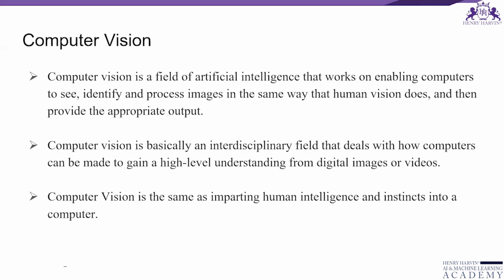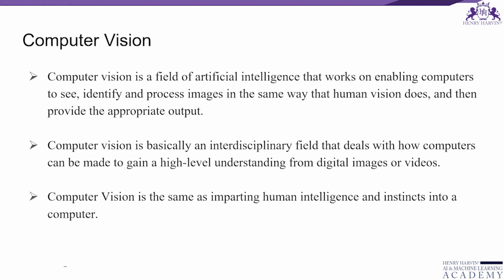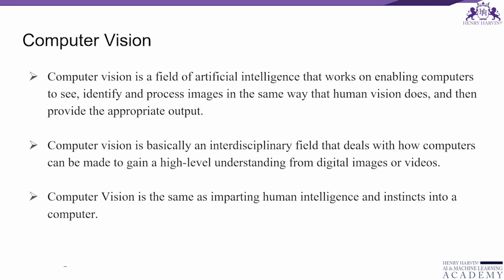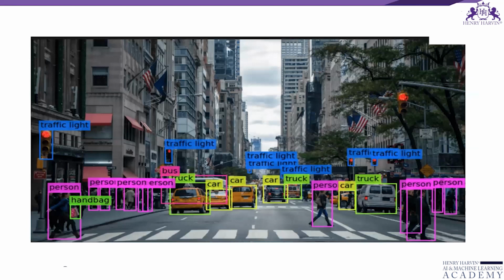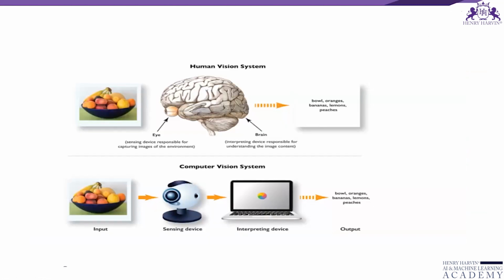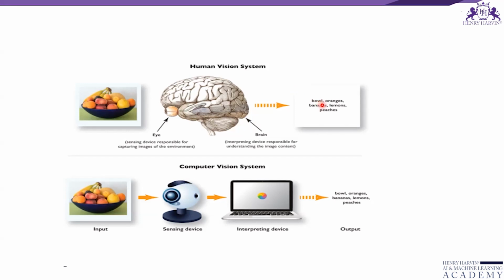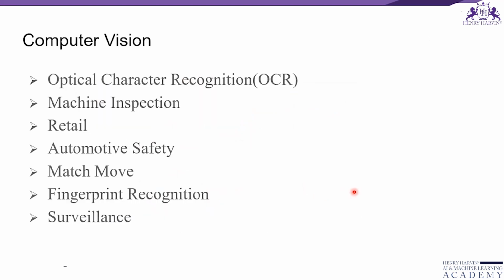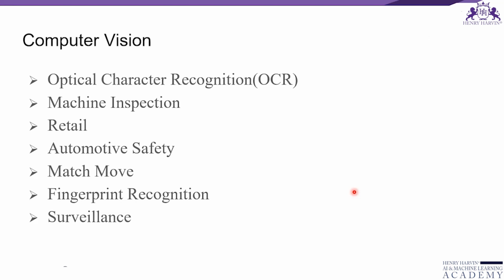Computer Vision Explained & Types | Machine Learning Tutorial for Beginners@Data Science by Henry Harvin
Computer vision is a field of artificial intelligence (AI) that uses machine learning and neural networks to teach computers and systems to derive meaningful information from digital images, videos, and other visual inputs—and to make recommendations or take actions when they see defects or issues.